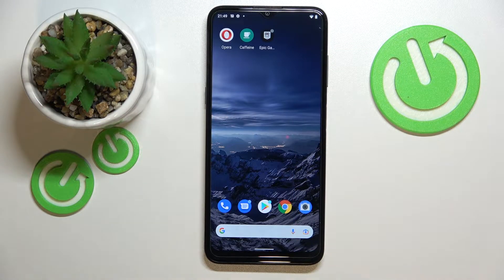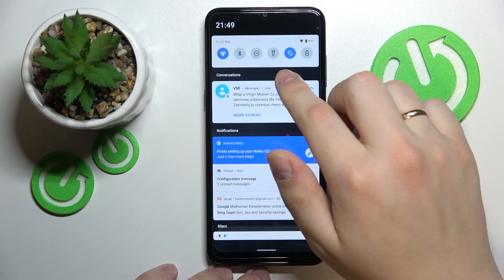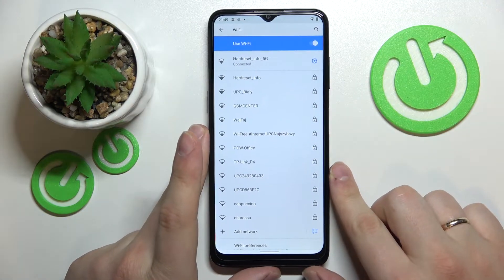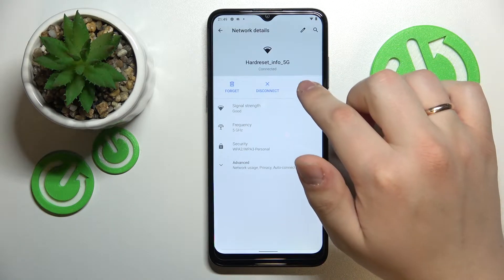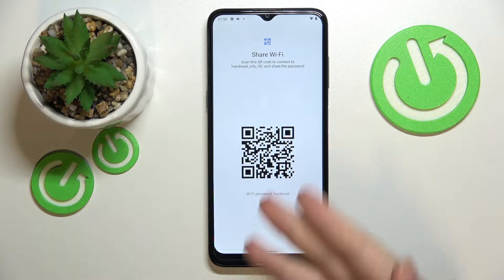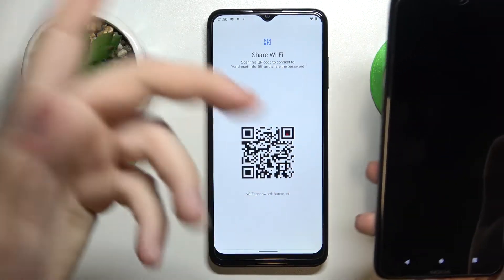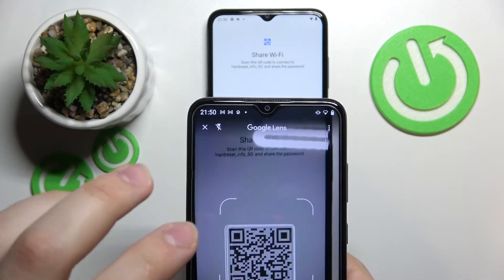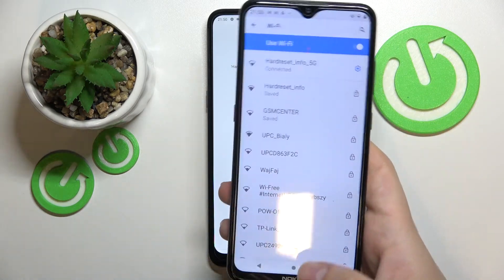NOKIA G21 - How To Share WiFi password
If you want to share wifi password with someone on Nokia G21, with this video you can learn how to do it. By following our Instructions video you'll see how to easly share wifi network with friends on Nokia G21. You can find more useful guides on our YouTube channel HardReset.Info! if you have any problem with any kind of device like Smartphone, Smartwatch, Headphones, Routers, Smart TV, etc... solution should be there!

How to Share wifi on Nokia G21 ?
How to see wifi password on Nokia G21 ?
How to give wifi password Nokia G21 ?
How to give wifi on Nokia G21 ?
Where can i share wifi password on Nokia G21 ?